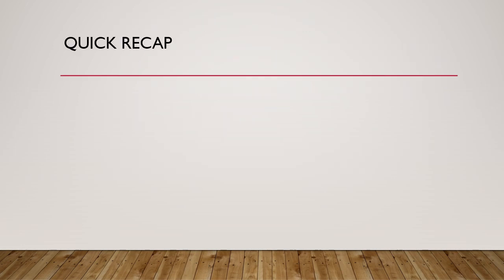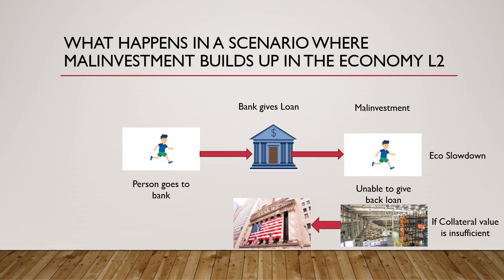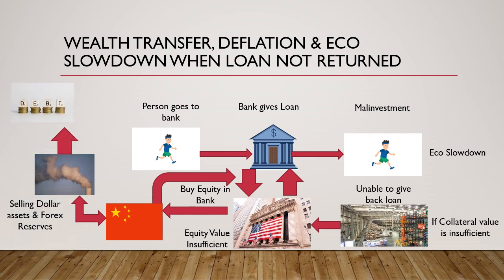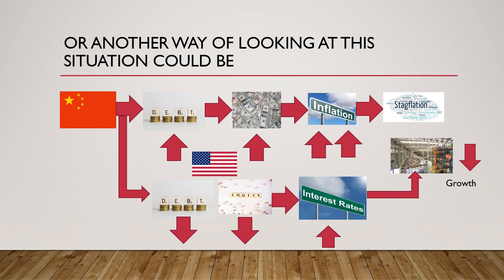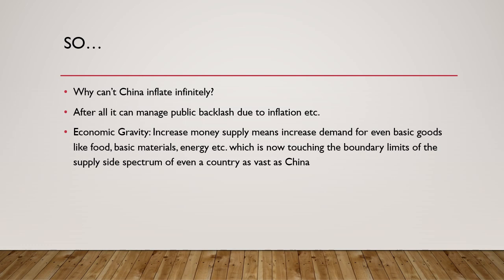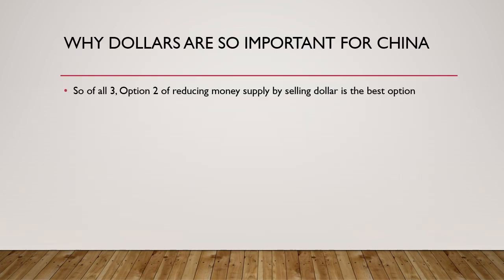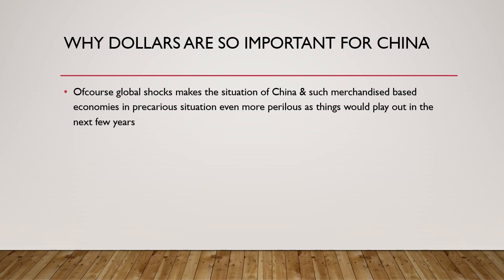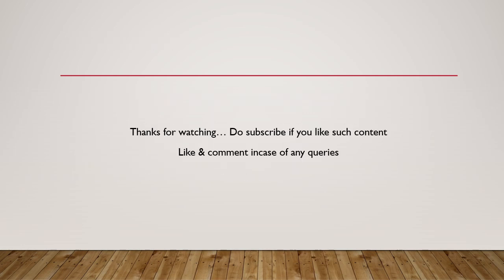Pros and Cons & Effects of International Trade| Will China Economy Collapse? What is the future. P-3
In the final part of Open Economy Macroeconomics we discuss the effects of International Trade and the various pros & cons of International Trade of the economy's the various participants i.e. the Exporting & Importing nations. Using these concepts we shall explore what is the future of China economy and will China economy collapse. The various scenarios of the endgame of the International Trade friction & Trade War China vs USA and the effect of Covid 19 on economy of China & its aftermath of supply chain reallocation. How this all ends in this open economy macroeconomics universe. So the various effects of International Trade on economy, the various pros and cons of International trade on countries and finally exploring the question of what is the future of China's economy and will China economy collapse post this cycle of International Trade friction, Trade war China vs USA, effect of Covid-19 on China as well as effect if Covid 19 on economy of China & its aftermath of supply chain reallocation and natural economic cycle ends.